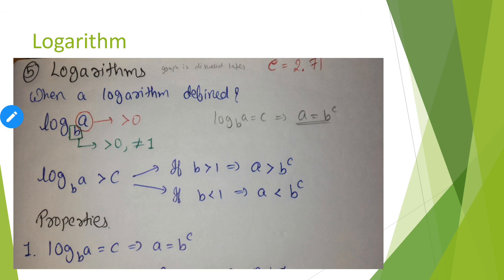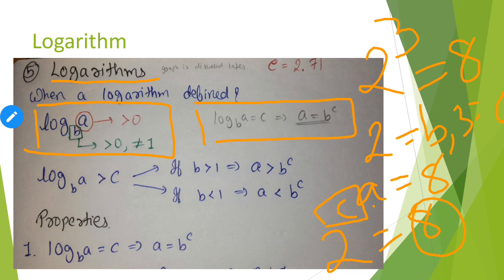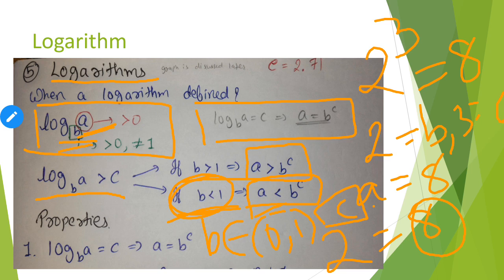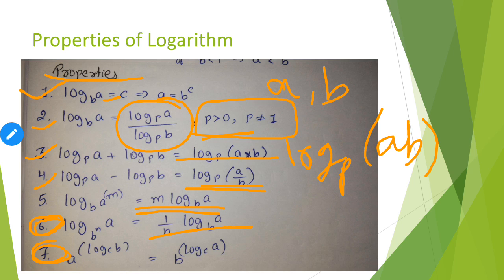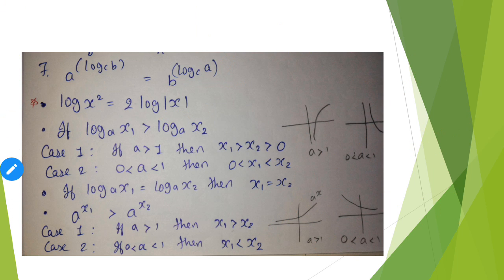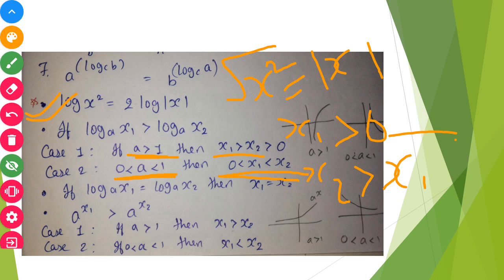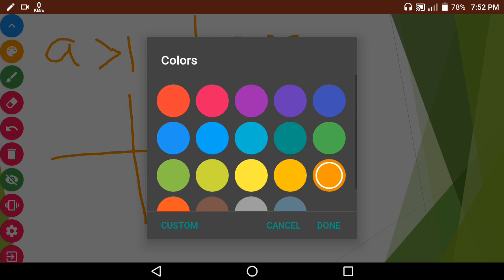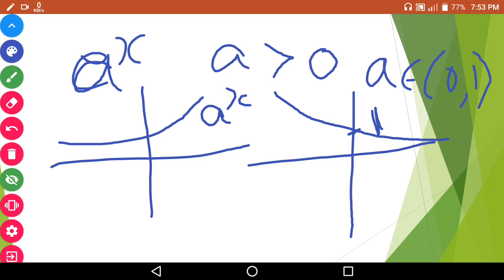Logarithm and its Properties || Functions || D.C. || Part-4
Hello everyone

This is a basic course of Differential Calculus for IIT JAM mathematics aspirants, and for other competitive exams. In  this I have discussed Logarithm, it's properties in past-4. I have made this course such that a zero level student can also understand it easily. This course  is also useful for other competitive exam. In  this I will cover whole syllabus from basic to higher level. I will more focus on graphs. I will discuss theory in short and will solve more examples because in calculas practice is required. The more you practice, more perfect you become. Hope you will like this course.

At 11:00 there is a mistake I have  written (a greater than 0) but actually it will be (a greater than 1).